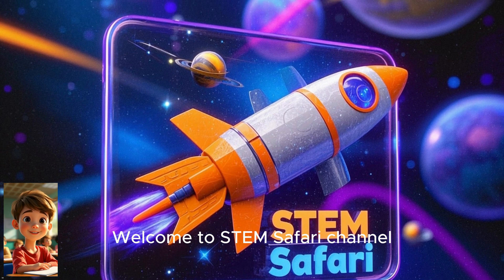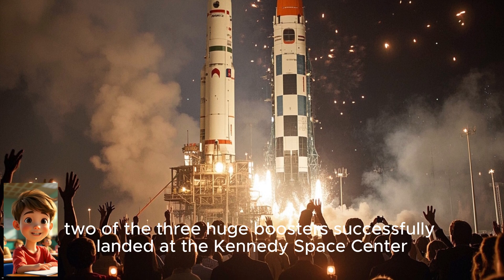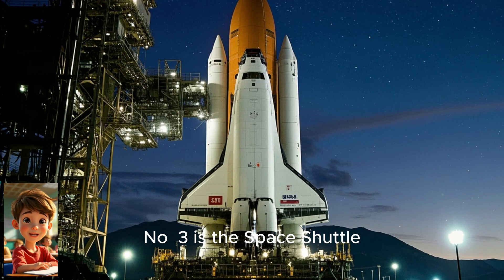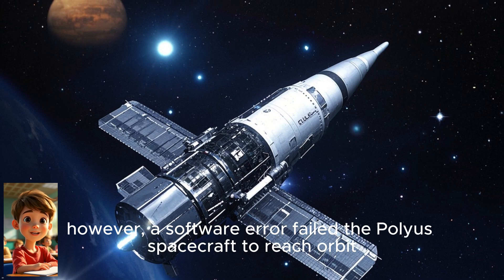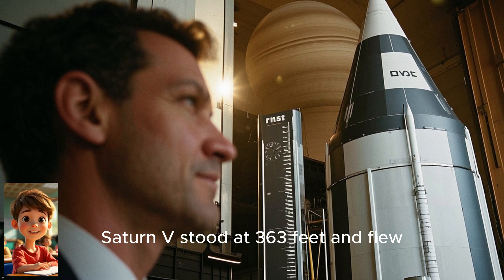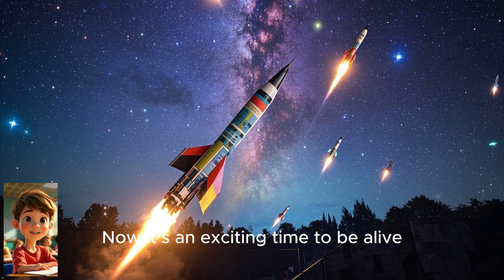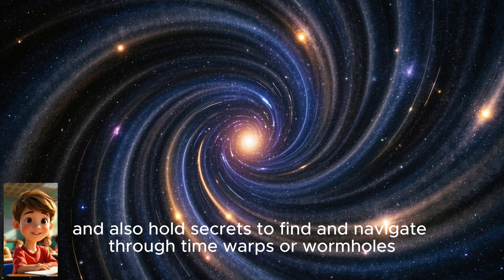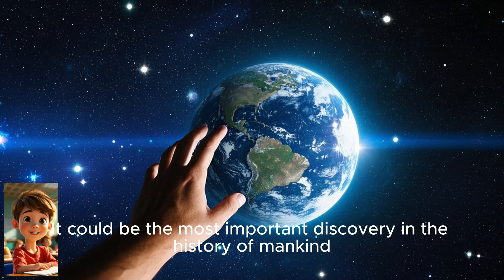HOW ROCKETS WORK | TOP 5 HEAVIEST ROCKETS | SUPER HEAVY ENGINES | SPACE MACHINES | JET | EDUCATIONAL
Welcome to @stemsafari channel. Presenting today is our exciting educational video all about rockets and rocket science designed especially for kids students and curious minds everywhere In this video you will discover how rockets work and learn about the top 5 heaviest rockets ever built along with the fascinating science behind super heavy rocket engines

We will take you on a journey through the basics of rocket science including powerful space machines and the fundamentals of jet propulsion explained in a fun and simple way This video is perfect for students space lovers and anyone interested in understanding how rockets lift off into space

Whether you are a student a teacher or a home schooler this video serves as a fantastic learning resource for STEM education science classes and home school lessons

Timestamps
000 Introduction to Rockets and Rocket Science
130 Top 5 Heaviest Rockets Ever Built
300 Science Behind Super Heavy Rocket Engines
450 Basics of Jet Propulsion
600 Real Life Rocket Examples and Amazing Space Machines
750 Why Rockets Fly and How They Lift Off
900 Career Opportunities in Rocket Science and Aerospace Engineering
1050 How to Learn More About Rockets and Space Exploration

In this video you will watch amazing real life rocket examples and find out what makes these giant machines fly If you love space engineering or cool machines this video is definitely for you

Dont forget to like this video subscribe to our channel and leave a comment below telling us about your favorite rocket We post new videos every week covering space science and amazing machines so stay tuned

Are you ready to explore the universe and learn about the incredible technology that powers space travel Join us as we break down complex rocket science into easy to understand concepts and show you how these amazing machines work

You will learn about the different parts of a rocket including the engine fuel tanks and payload and how each part plays a crucial role in successful space missions We will also cover the history of rocket development from early pioneers to modern day space exploration

Discover how rockets generate enough thrust to escape Earths gravity and travel into space You will see how super heavy rocket engines produce massive amounts of power and what makes them different from regular engines

We will introduce you to the top 5 heaviest rockets ever built including famous names like the Saturn V Falcon Heavy and Starship Learn about their impressive size payload capacity and the missions they were designed for

Find out how jet propulsion works and why it is essential for rockets to move forward in space and air You will see how Newton’s laws of motion apply to rocket launches and why rockets need to be so powerful to reach orbit

Watch real life examples of rocket launches and see how these giant machines lift off from the ground and travel into space You will learn about the challenges and risks involved in rocket launches and how engineers work to make them safer and more reliable

Explore career opportunities in rocket science and aerospace engineering and find out how you can become part of the next generation of space explorers and engineers

Finally we will share tips and resources for learning more about rockets and space exploration including books websites and online courses that can help you on your journey to becoming a rocket scientist or engineer

Thank you for watching and dont forget to like comment and share this video with your friends and family If you have any questions or want to suggest topics for future videos please let us know in the comments

We are dedicated to making learning fun and accessible for everyone and we hope you enjoy our videos on space science and amazing machines